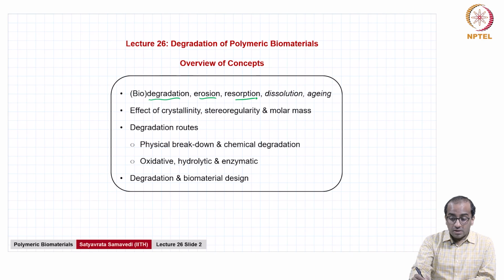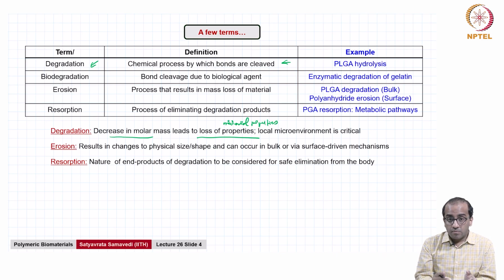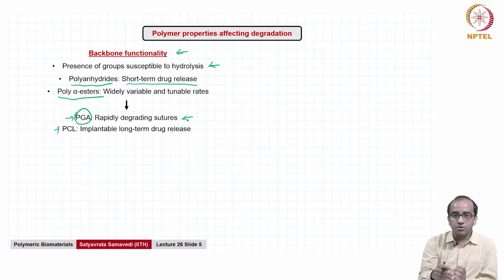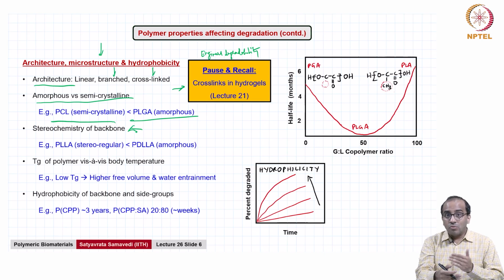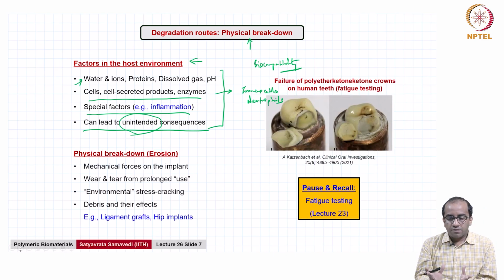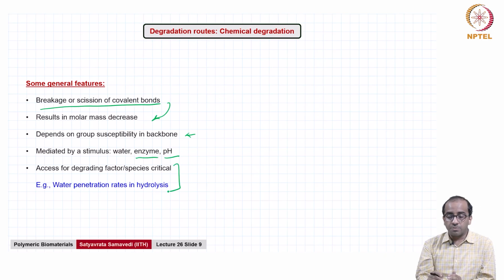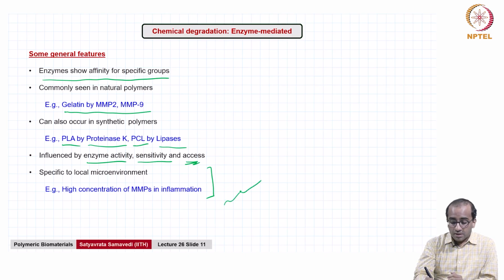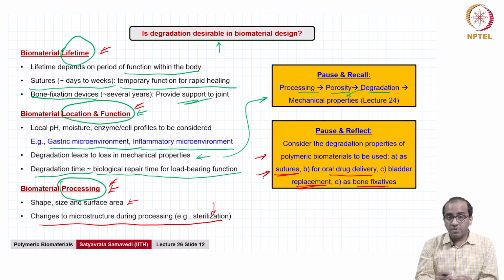Lec 26: Degradation of Polymeric Biomaterials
This lecture covers the following concepts: Definitions of Degradation, Biodegradation, Erosion & Resorption; Degradation mechanisms: Physical breakdown, Stress cracking, Oxidation, Chain scission, Hydrolysis, Enzyme-mediated; Surface Erosion vs Bulk Degradation. This video is part of an NPTEL course on "Polymeric Biomaterials: Structure, Properties, Function and Performance" offered by Dr. Satyavrata Samavedi.